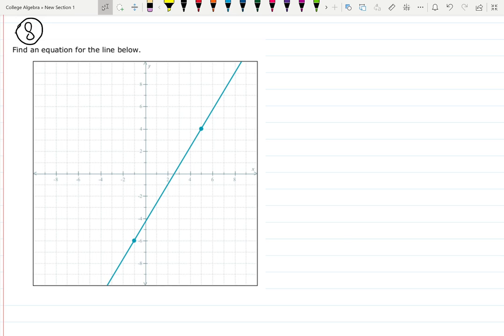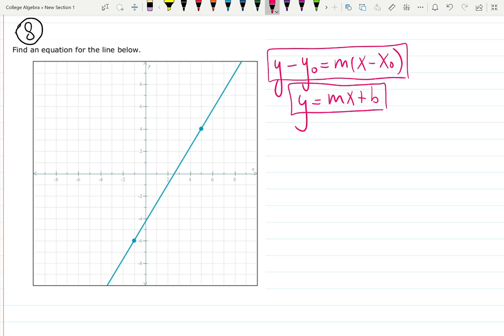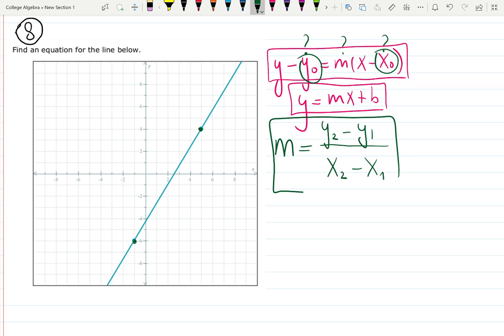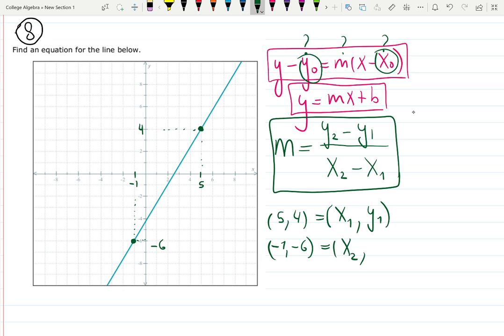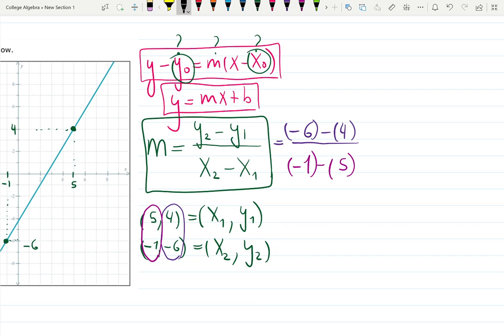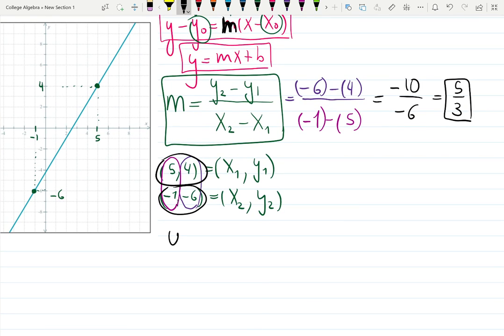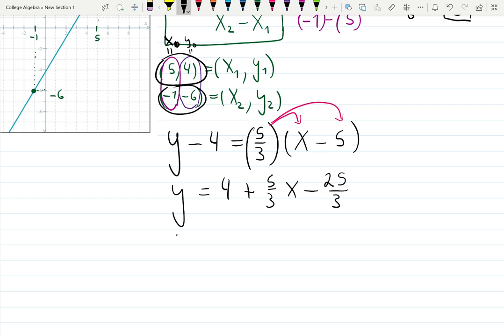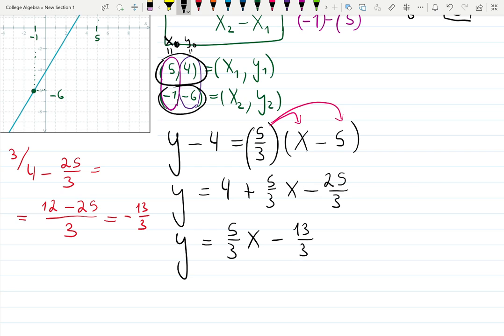Final Exam Review 4: Equation of the line - from the graph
Use the graph of the function to build the equation of the line